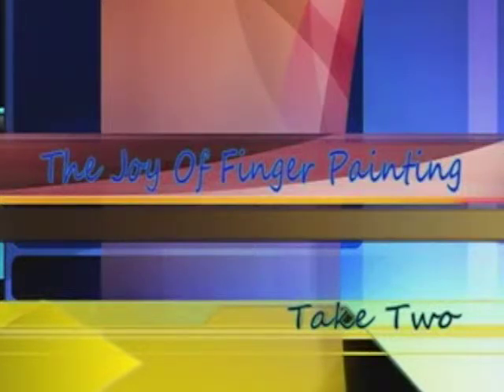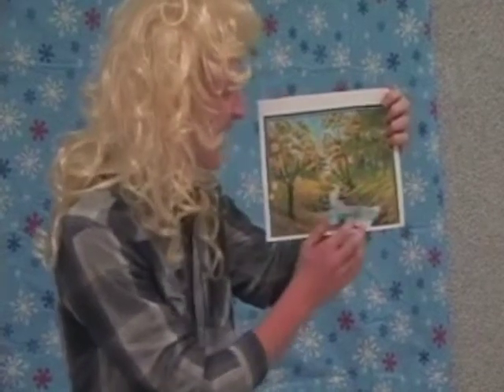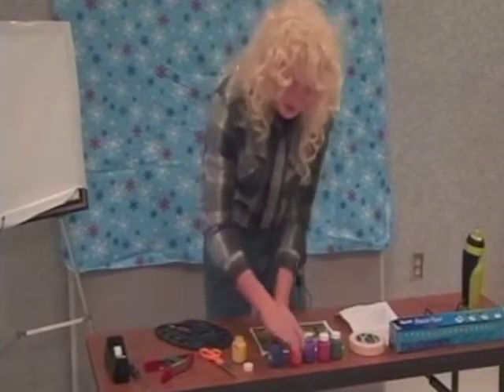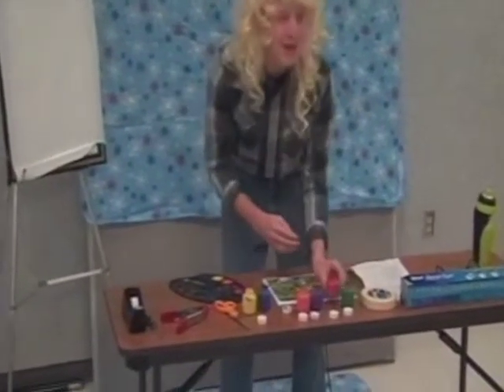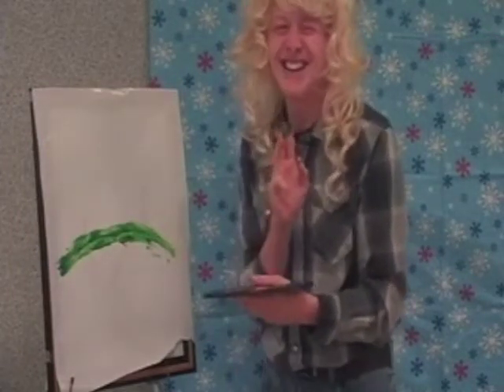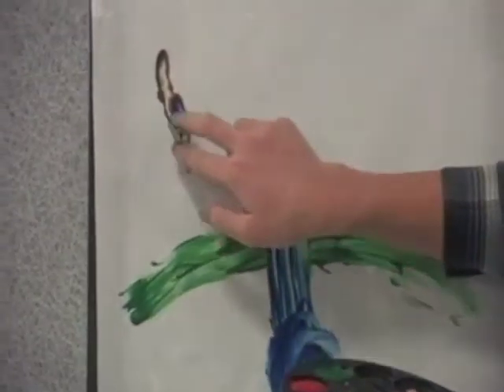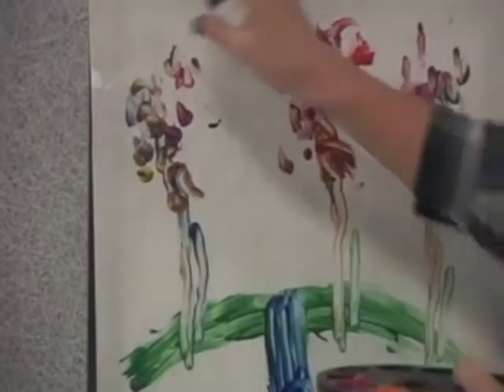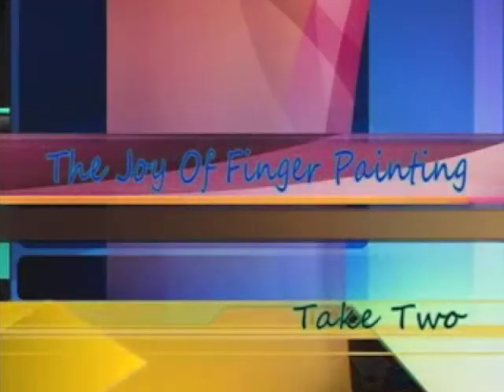The Joy of Finger Paintng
This video is about The Joy of Finger Paintng